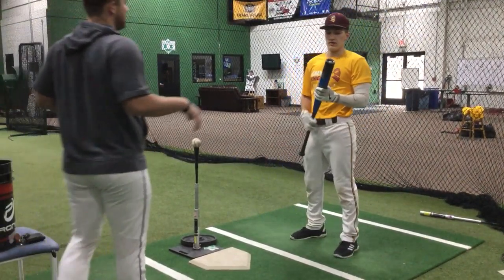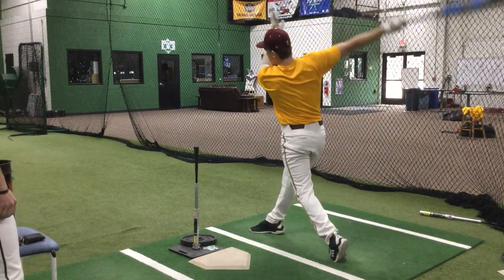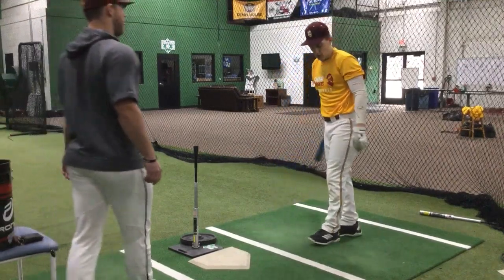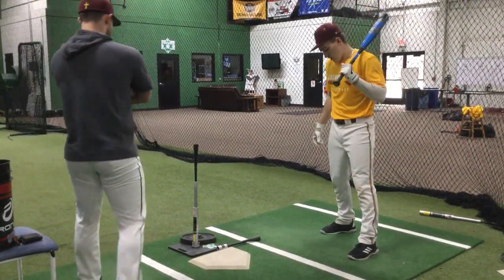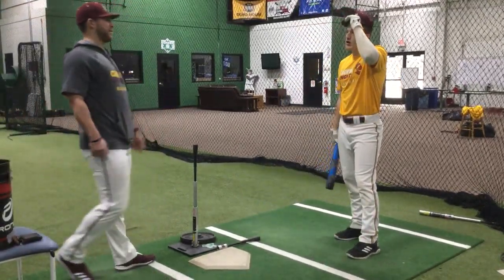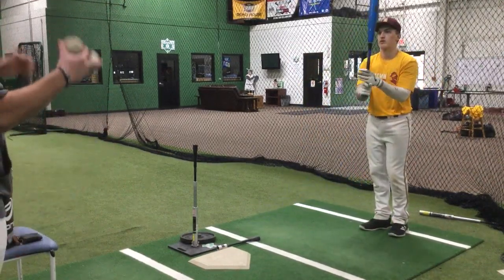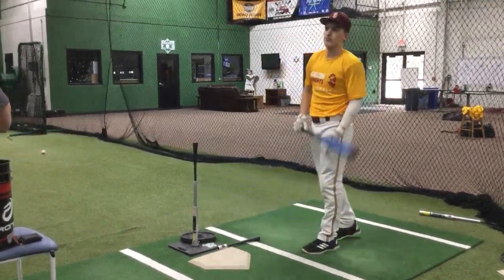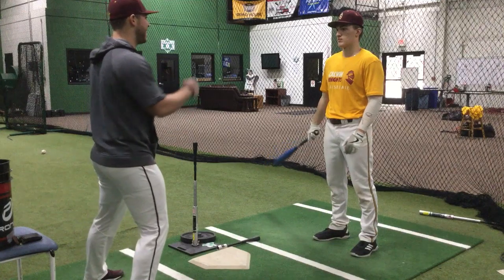2019 coaching video